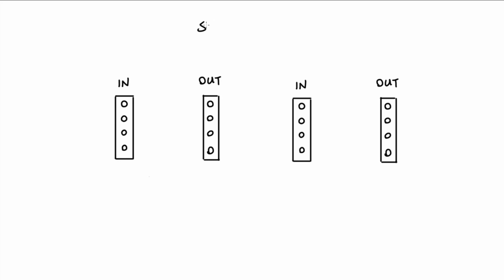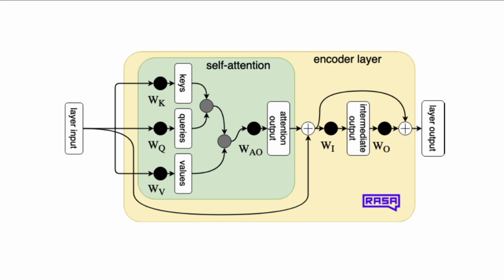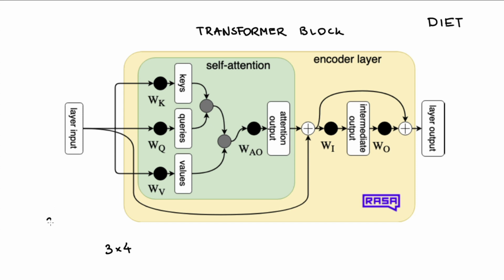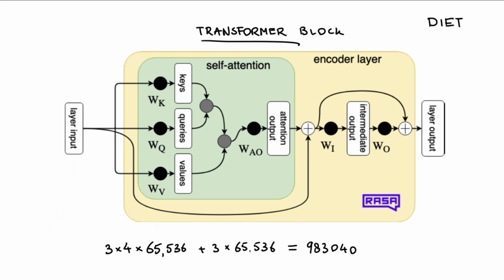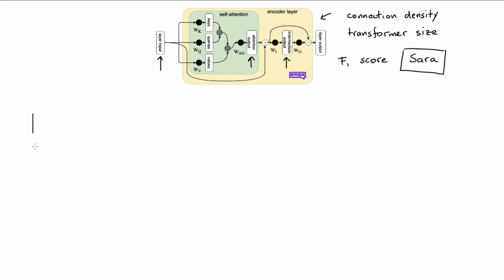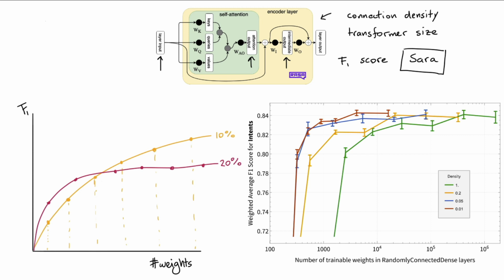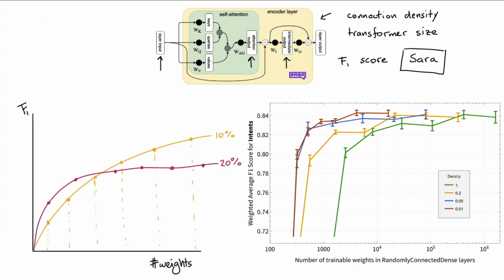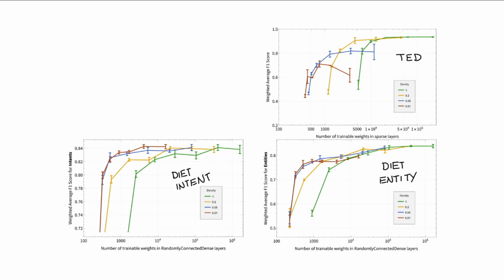Rasa Algorithm Whiteboard - Sparsity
It turns out that you can drop a lot of weights from your neural network without seeing a drastic effect on accuracy. In this video we'll highlight an experiment that we ran on our transformer blocks that demonstrate this.

If you'd like to read the detailed blogpost on this topic, you can do so here: